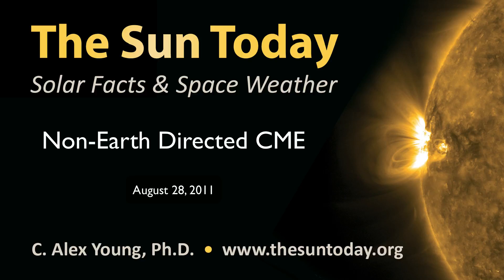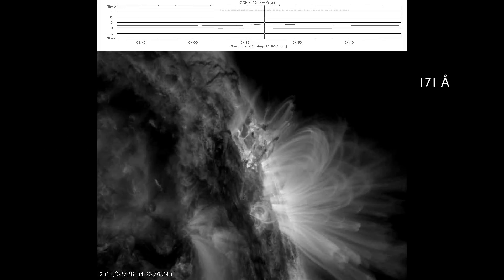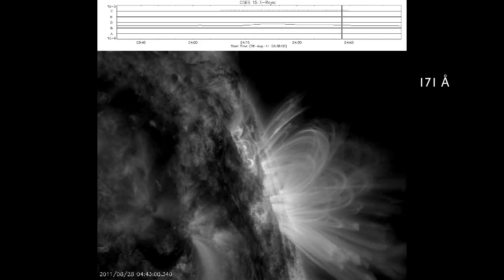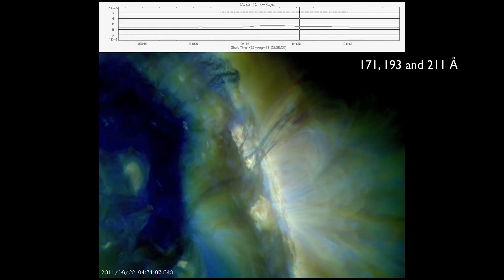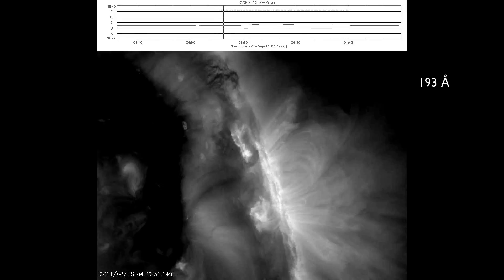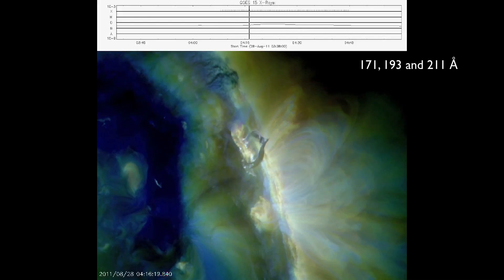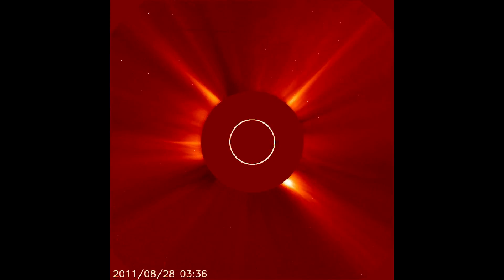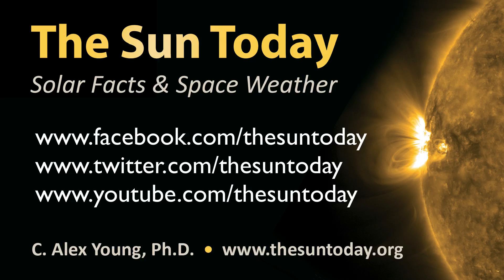A Bit of Activity: Non Earth Directed CME on August 28, 2011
- Well, it has been a fairly quiet couple of weeks since all the activity at the beginning of the month. Early in the morning of 28 August 2011, a small filament erupted with an associated B-class solar flare. Here is the event as observed by SDO/AIA in three wavelengths (171,193 and 211 Angstrom) along with SOHO/LASCO C2/C3 and the STEREO spacecraft. The event was on the northeast disk or upper right side of the Sun. It was a cool event but small and not Earth-directed. Enjoy!

credit: NASA, ESA, SDO, SOHO and STEREO